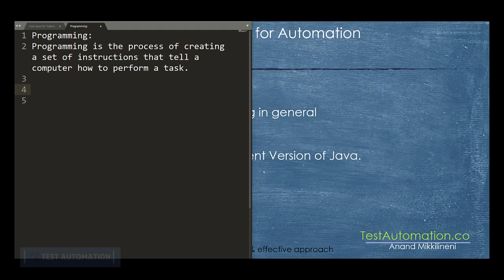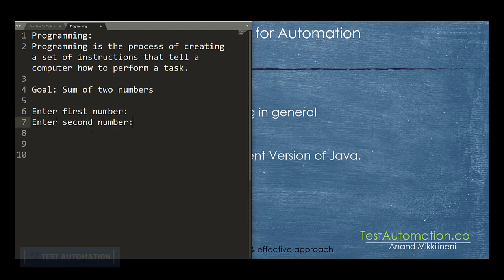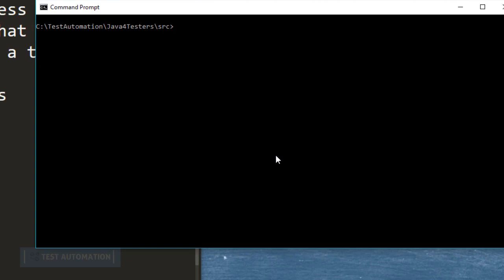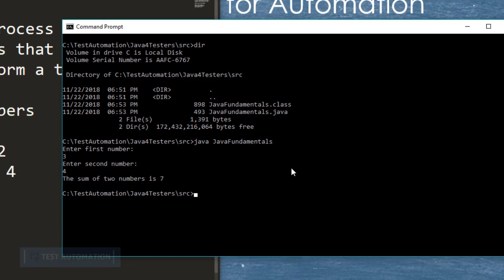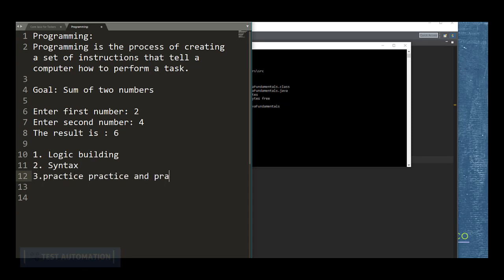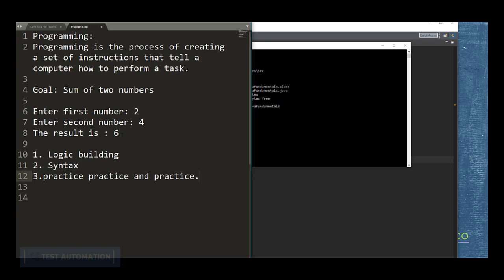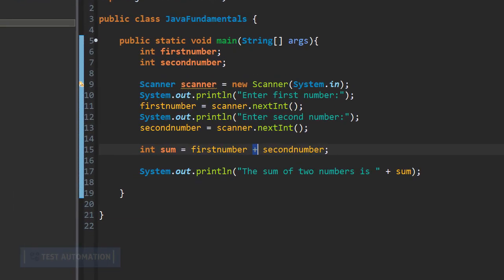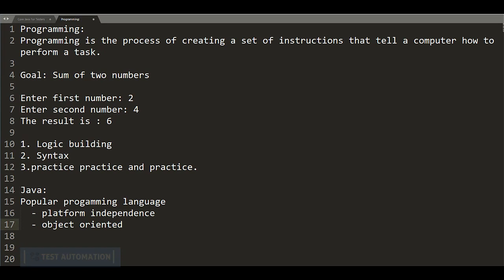Introduction to Programming and Java